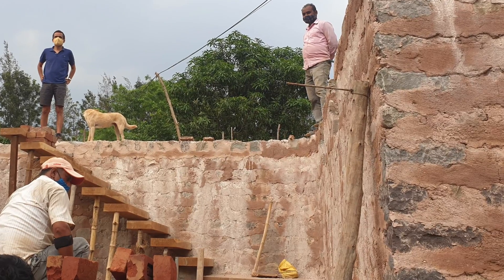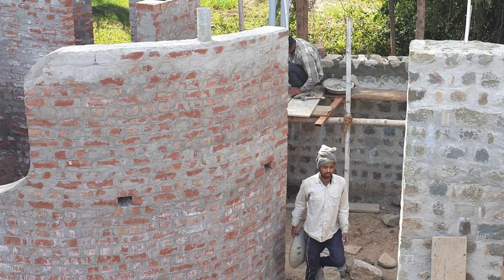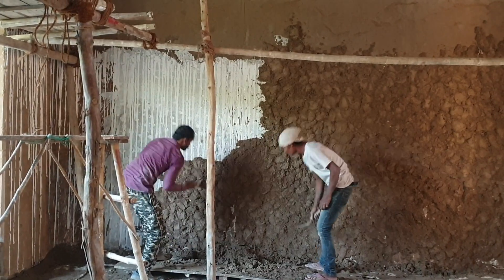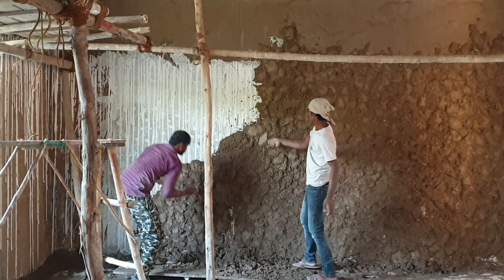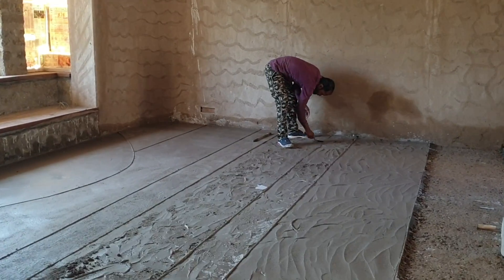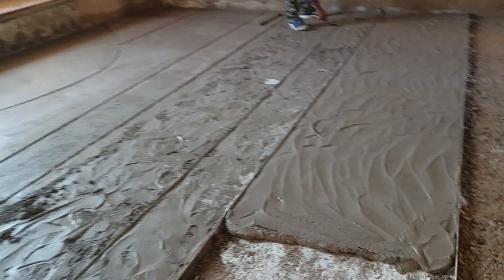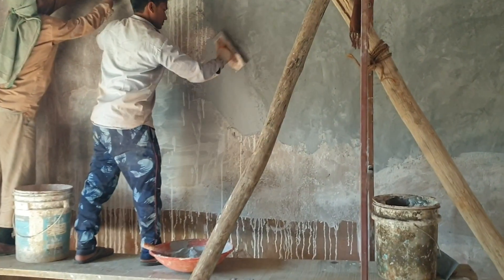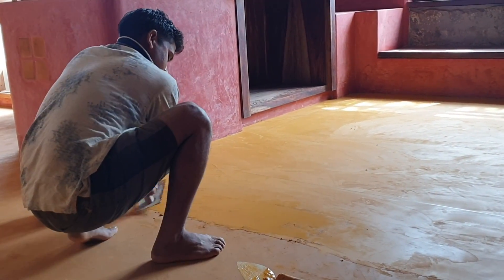Bring Lime into your Building